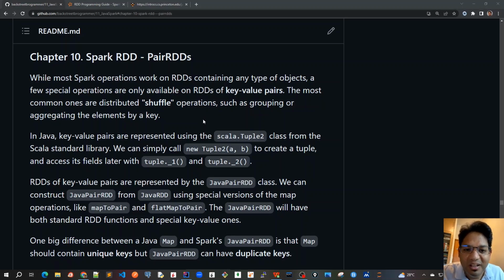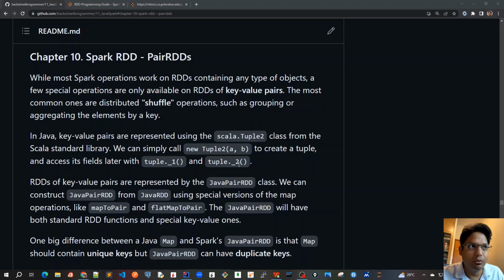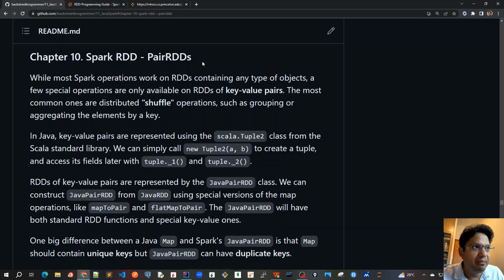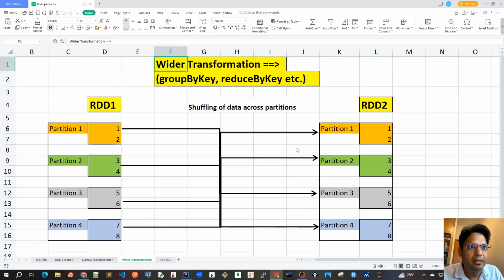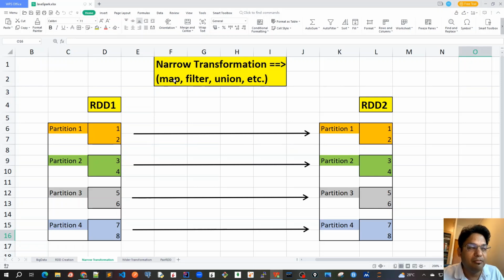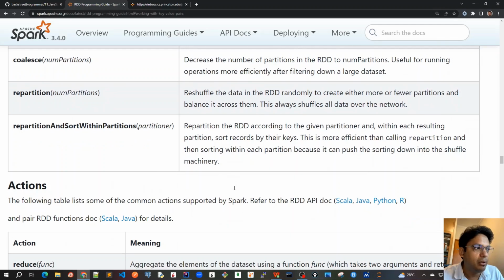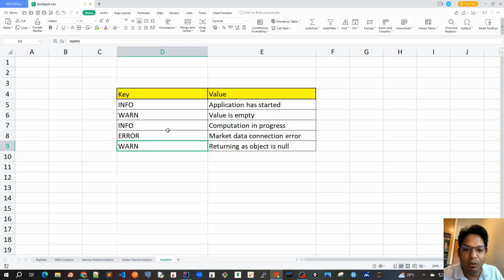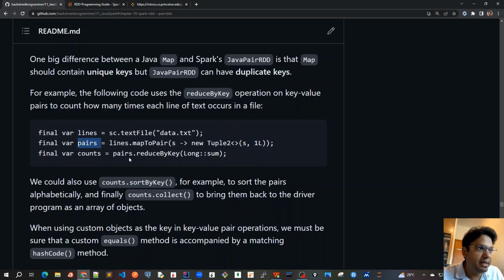51 - Spark RDD - PairRDD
Chapter 10 - Spark RDD - PairRDD
While most Spark operations work on RDDs containing any type of objects, a few special operations are only available on RDDs of key-value pairs. The most common ones are distributed "shuffle" operations, such as grouping or aggregating the elements by a key.

In Java, key-value pairs are represented using the scala.Tuple2 class from the Scala standard library. We can simply call new Tuple2(a, b) to create a tuple, and access its fields later with tuple._1() and tuple._2().

RDDs of key-value pairs are represented by the JavaPairRDD class. We can construct JavaPairRDD from JavaRDD using special versions of the map operations, like mapToPair and flatMapToPair. The JavaPairRDD will have both standard RDD functions and special key-value ones.

One big difference between a Java Map and Spark's JavaPairRDD is that Map should contain unique keys but JavaPairRDD can have duplicate keys.

For example, the following code uses the reduceByKey operation on key-value pairs to count how many times each line of text occurs in a file:

final var lines = sc.textFile("data.txt");
final var pairs = lines.mapToPair(s -: new Tuple2(s, 1L));
final var counts = pairs.reduceByKey(Long::sum);

We could also use counts.sortByKey(), for example, to sort the pairs alphabetically, and finally counts.collect() to bring them back to the driver program as an array of objects.

When using custom objects as the key in key-value pair operations, we must be sure that a custom equals() method is accompanied by a matching hashCode() method.